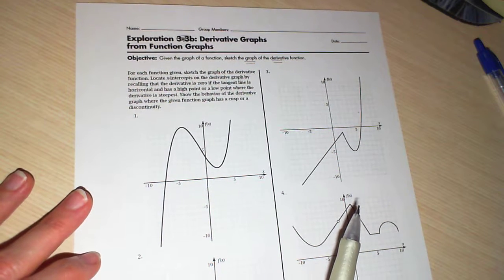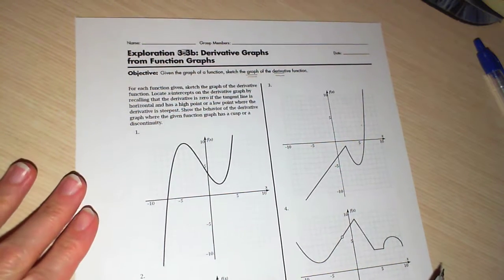Derivative Graphs Video